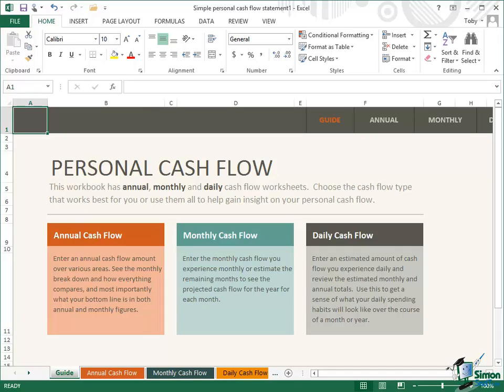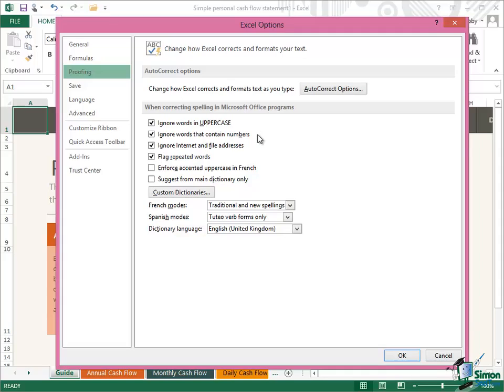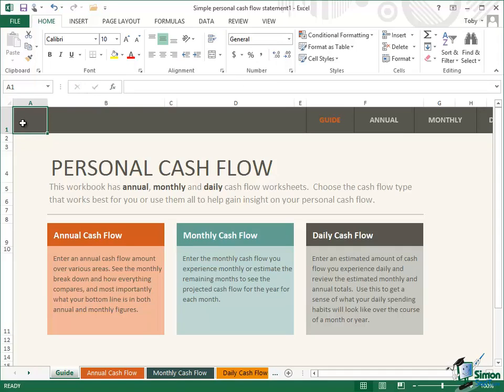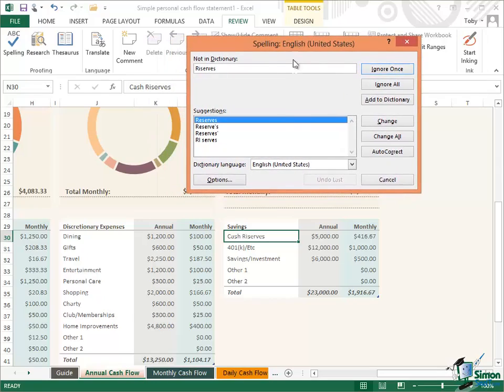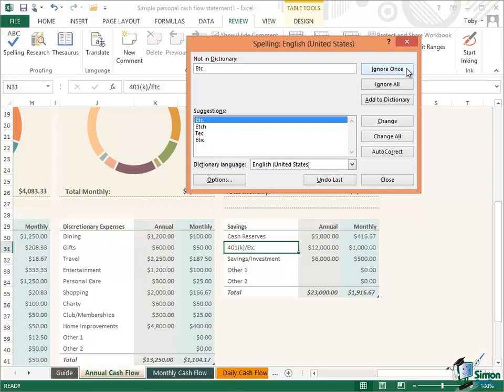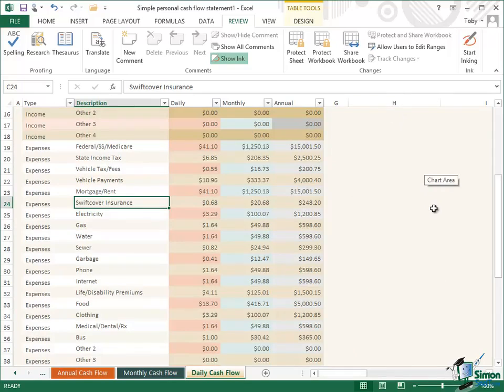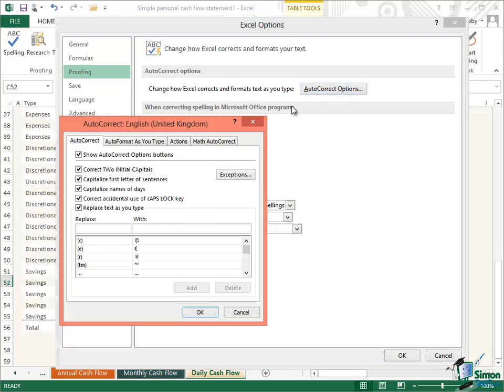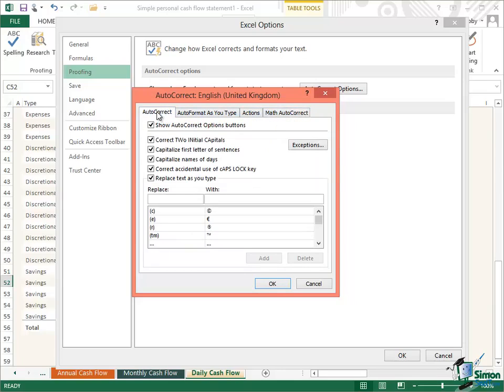Học Excel 2013 từ cơ bản đến nâng cao qua video phần 23